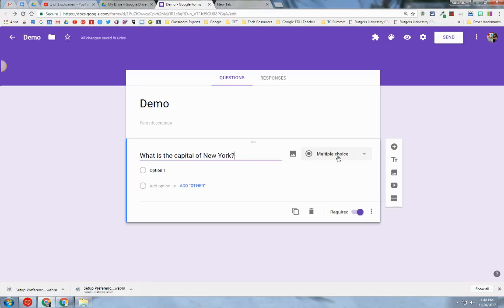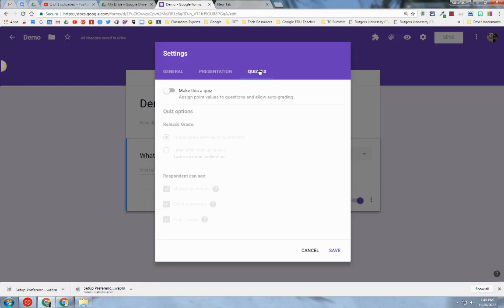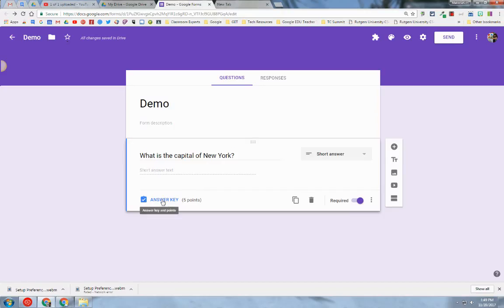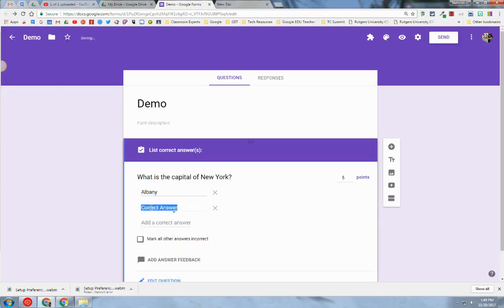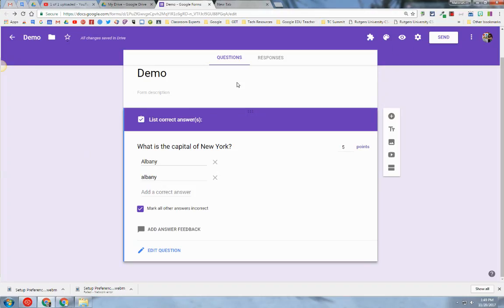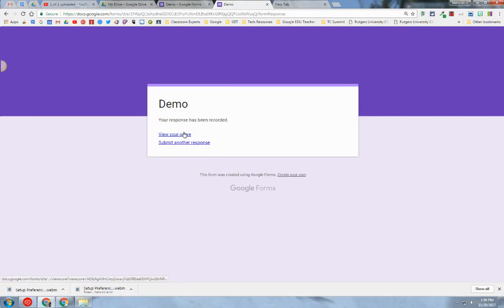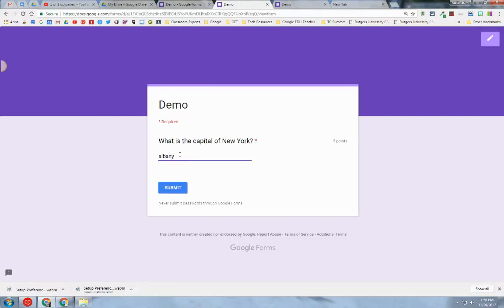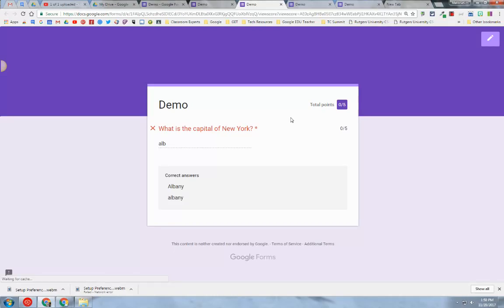Accept Multiple Answers in a Short Answer Question in Google Forms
This screencast will demonstrate how to accept multiple answers in a short answer type question in Google Forms.